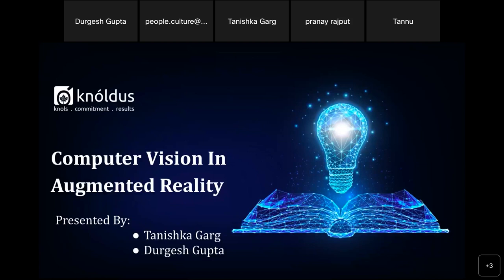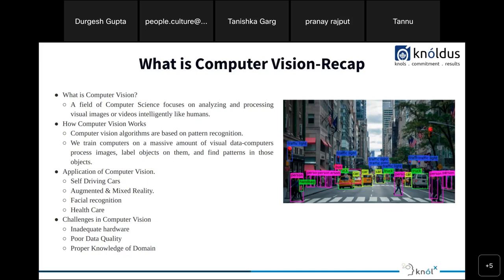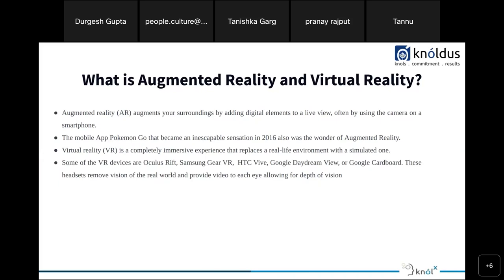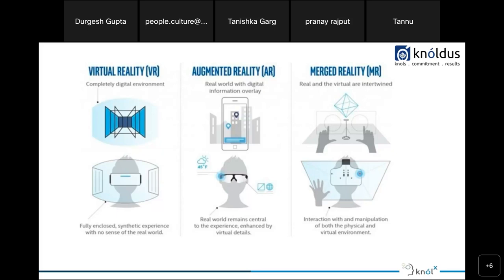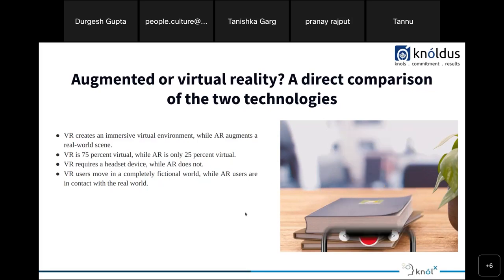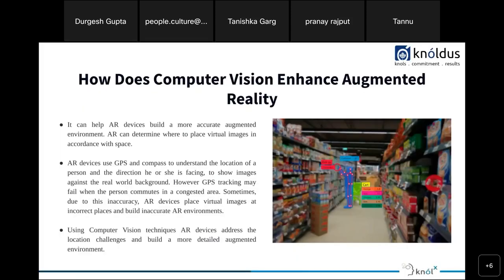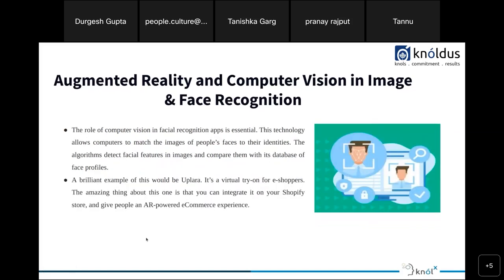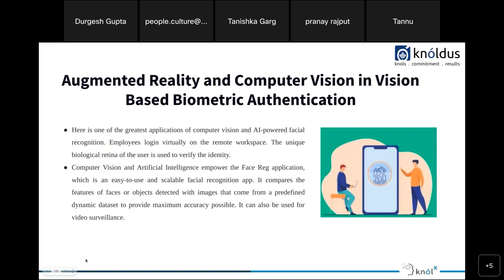Computer Vision in Augmented Reality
It is a continuation session of Computer vision, In this session we will explore application area of computer vision in augmented/mixed reality.